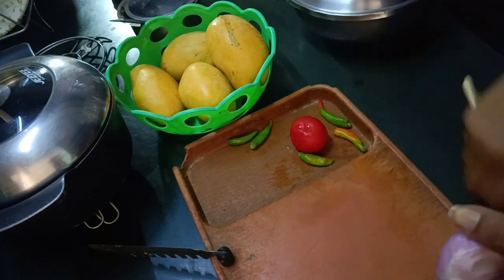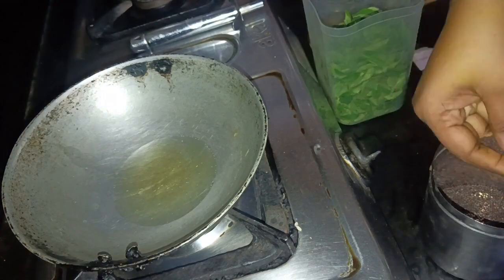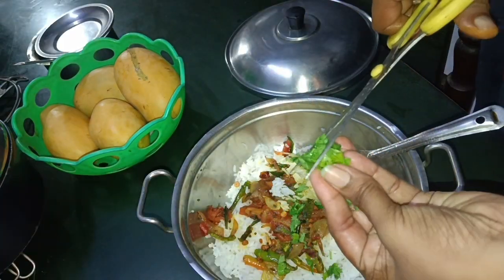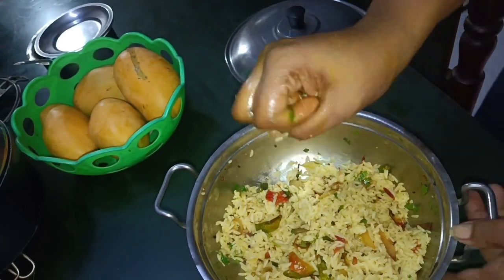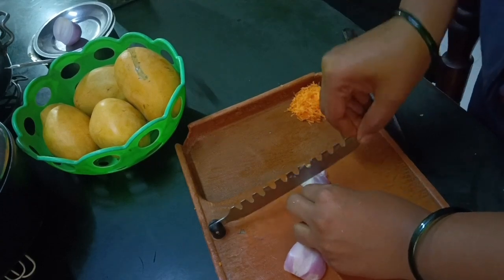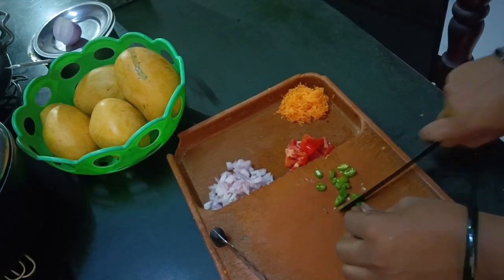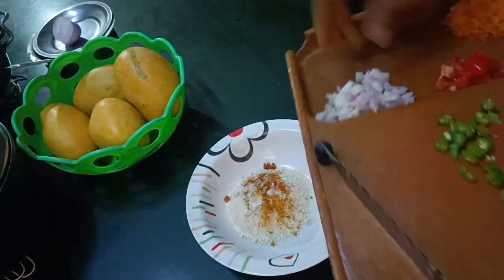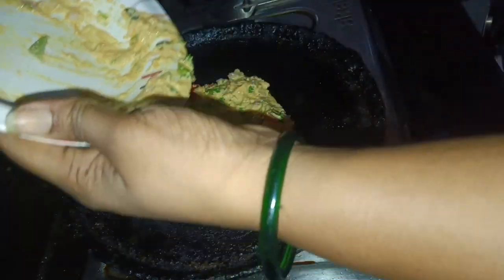మనం మిడిల్ క్లాస్ ఫ్యామిలీ ఏది వేస్ట్ చేయొద్దు 🤗 oats chilla for weight loss 🤗plzsubscribe